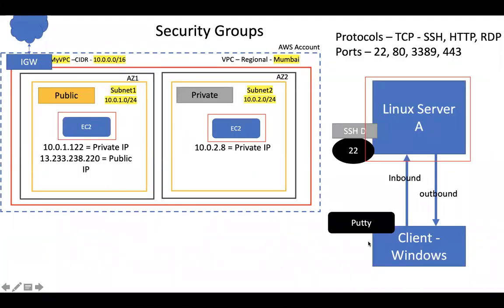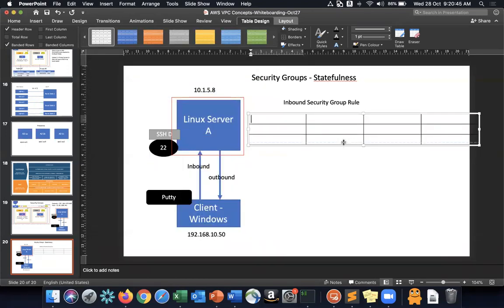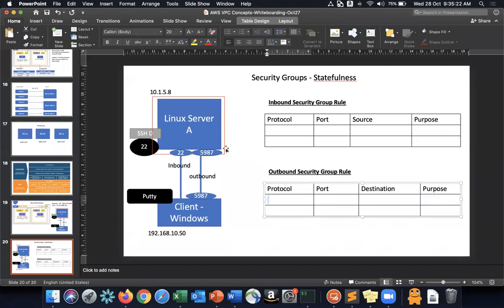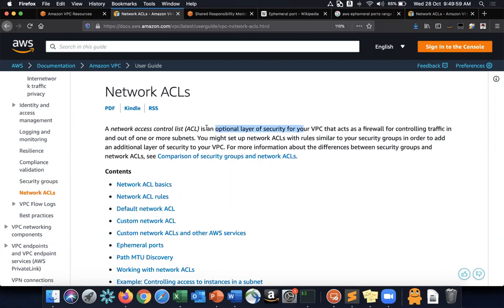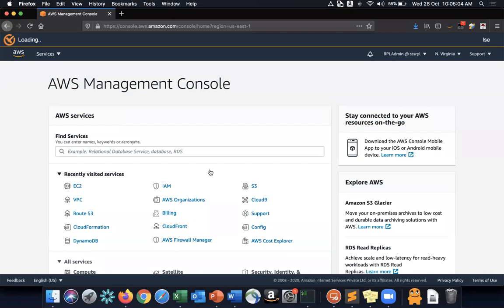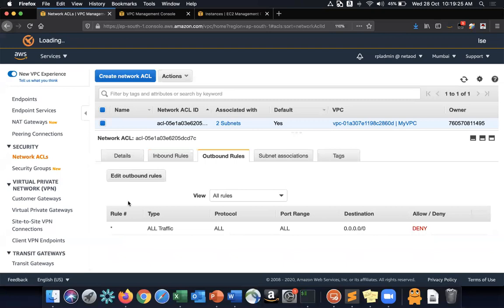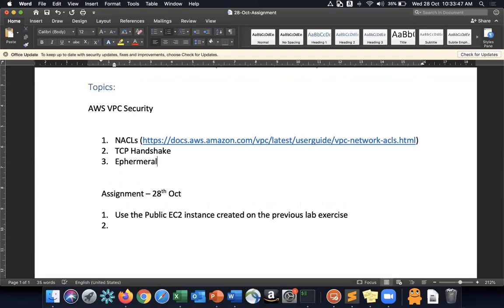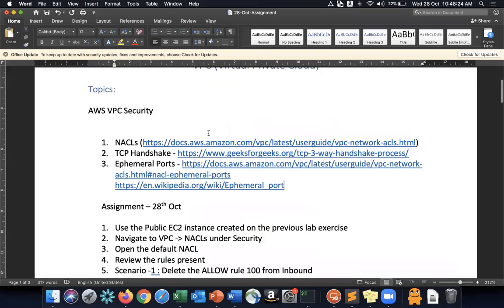RPL2020 AWS NACL -Oct28